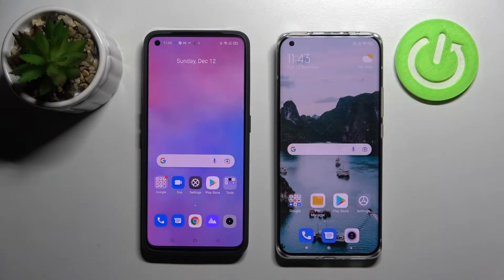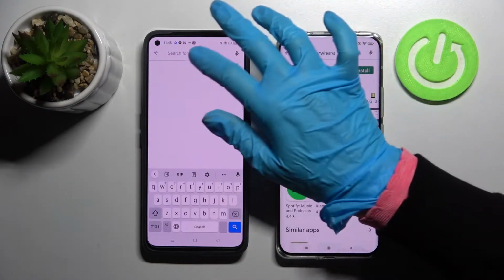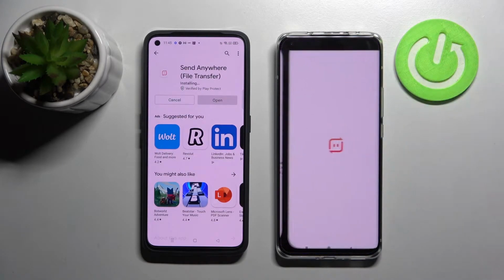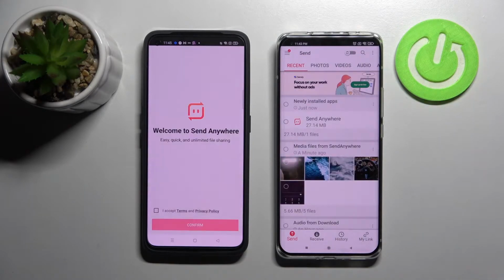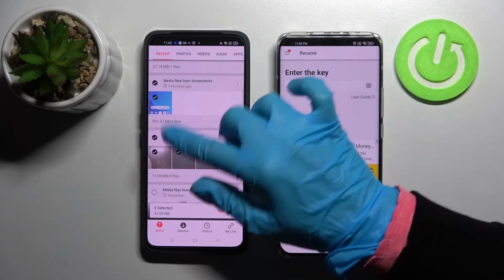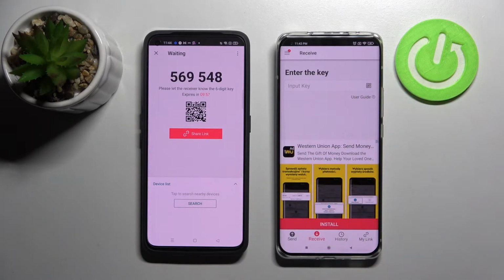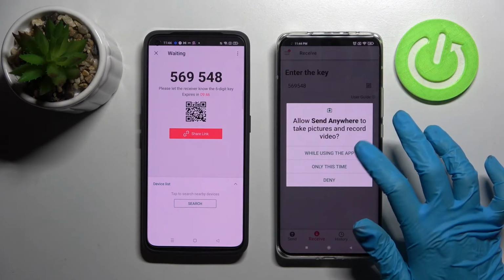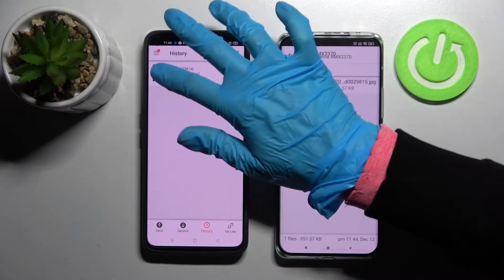Transfer Files From Realme GT Neo 2 To Any Android Smartphone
If you want to migrate REALME GT Neo 2 to another smartphone, this video might be essential. Simply follow our step-by-step video tutorial and learn how to move any files between REALME GT Neo 2 and android devices.

How to move files from REALME GT Neo 2 ?
How to transfer REALME GT Neo 2 to another phone ?
Can i move files from REALME GT Neo 2 to android device quickly ?
How to transfer files from REALME GT Neo 2 to another phone ?